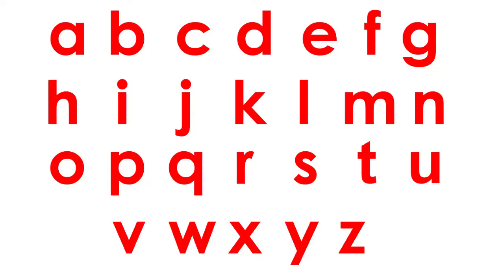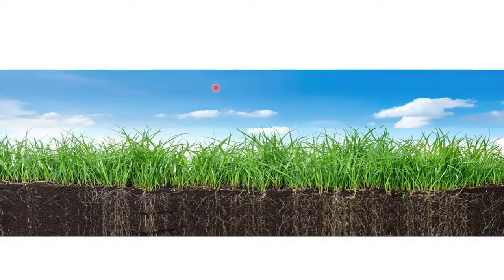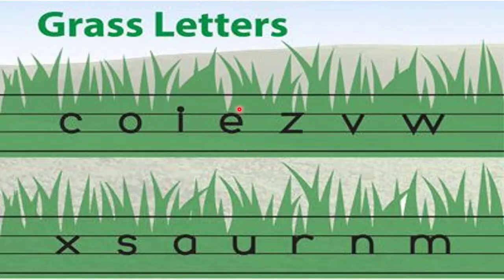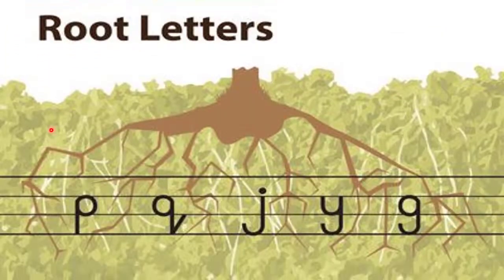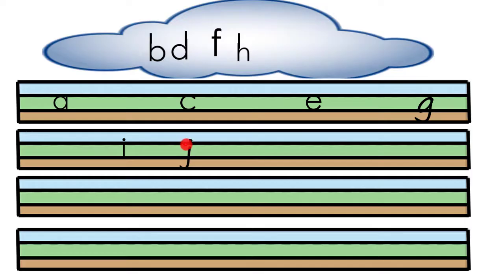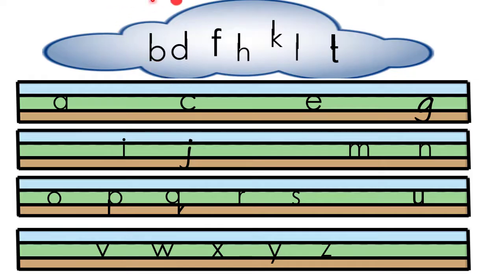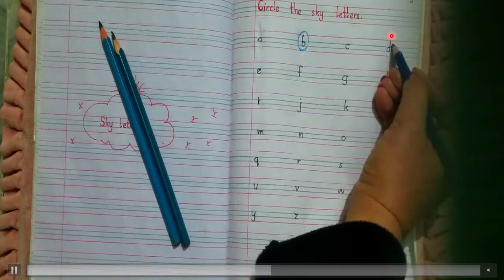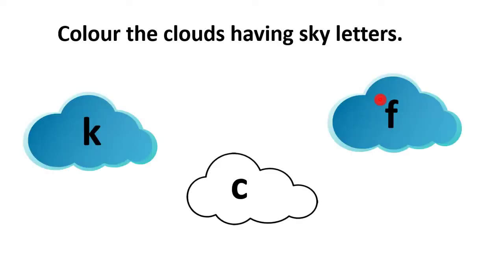Class KG English Sky letters Presented by Mrs. Saima Atif